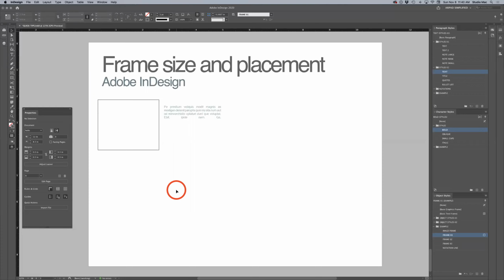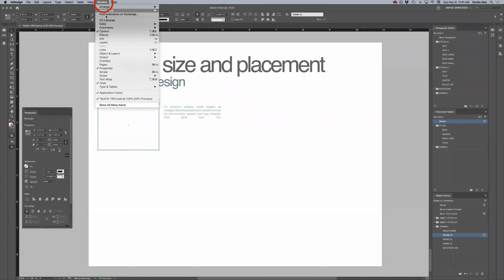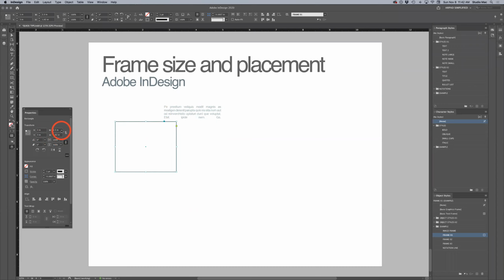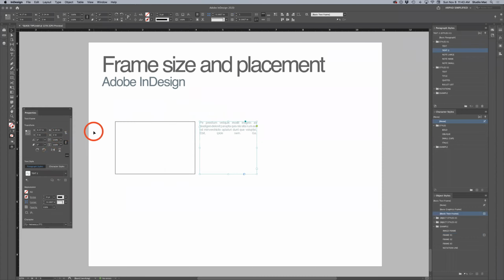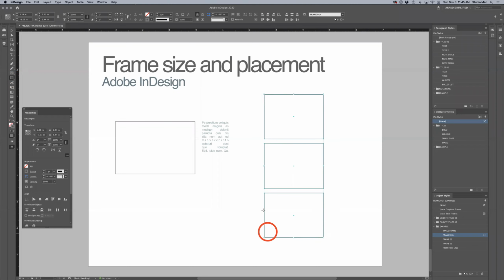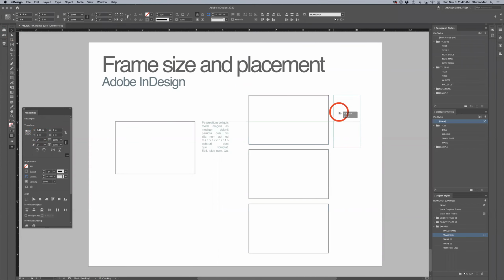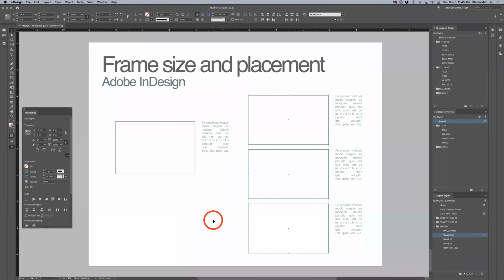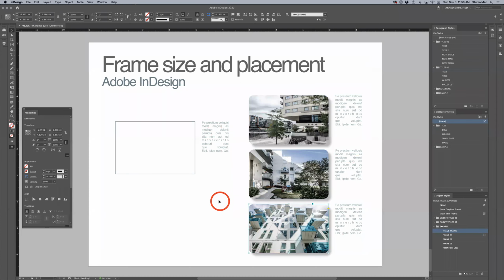QUICK TIPS - Adobe InDesign: controlling frame size and placement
Adobe Indesign allows you to control the exact location and the exact size of frames or any other objects.